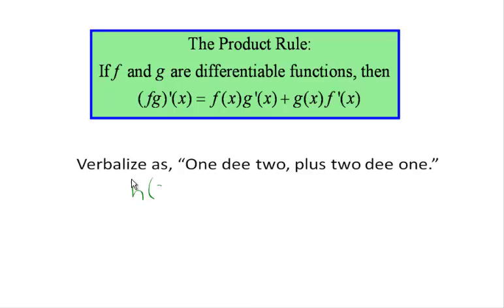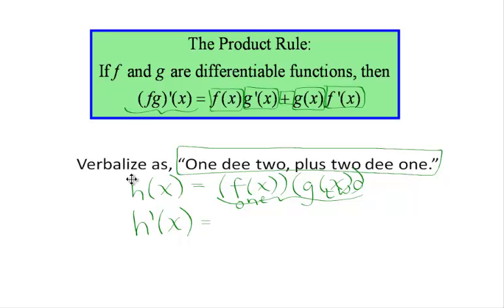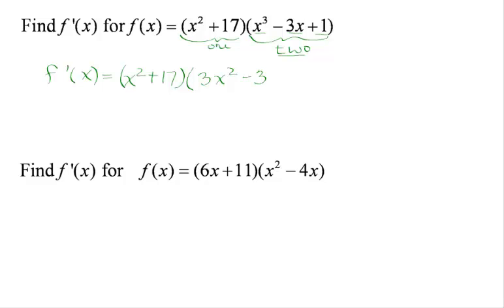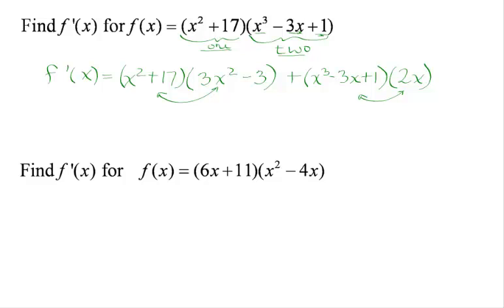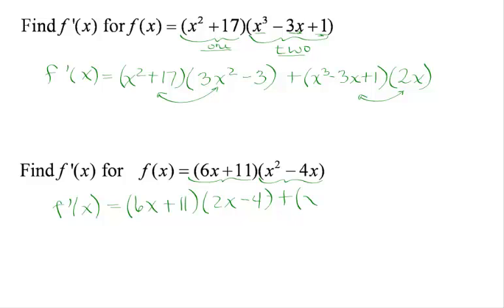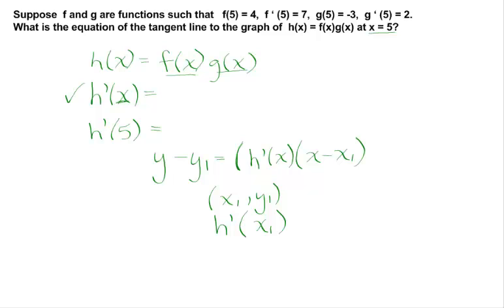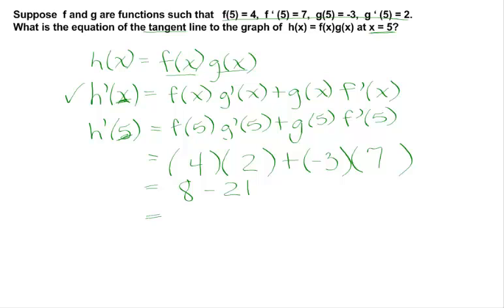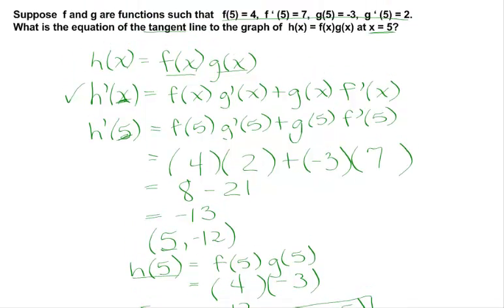The Product Rule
We learn the verbalization that we will use for finding the derivative of a function that is defined as the product of two other functions.  KNOW this verbalization.  You will use it often.